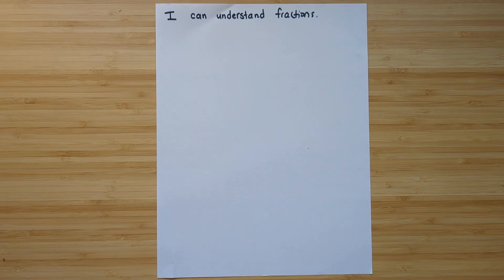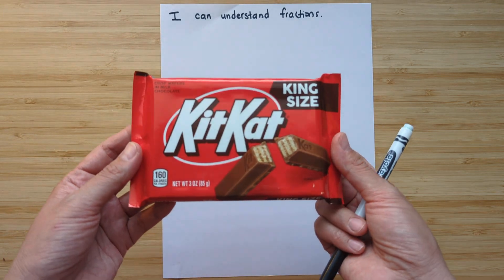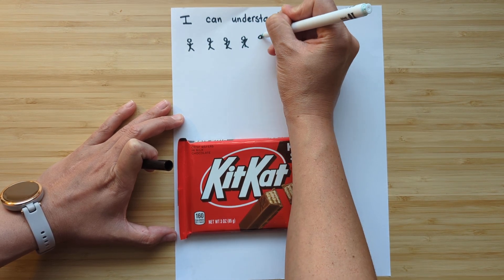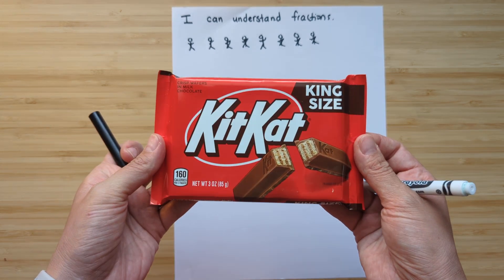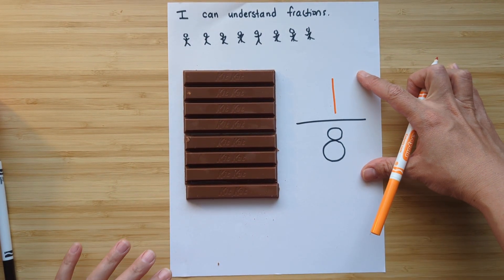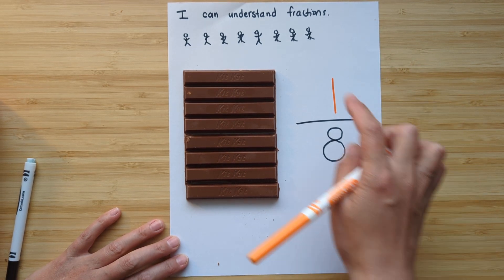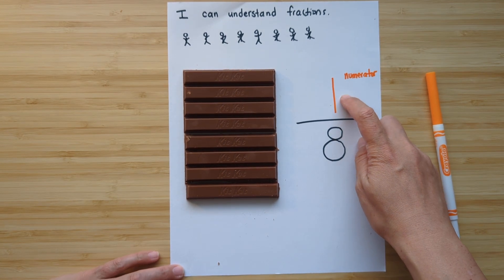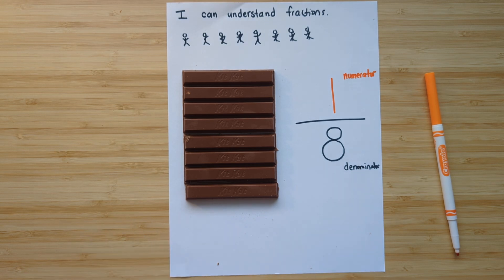3rd Lesson 9 Understand Fractions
MA.3.FR.1.1 Represent and interpret unit fractions in the form 1/n as the quantity formed by one part when a whole is partitioned into n equal parts.